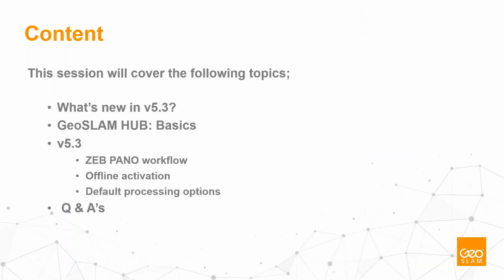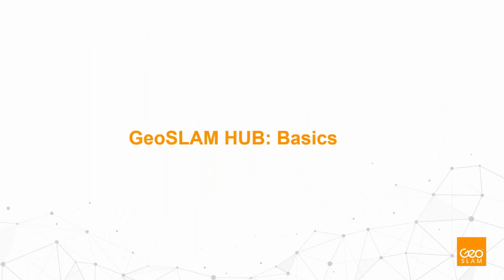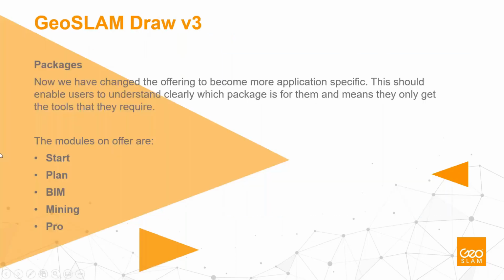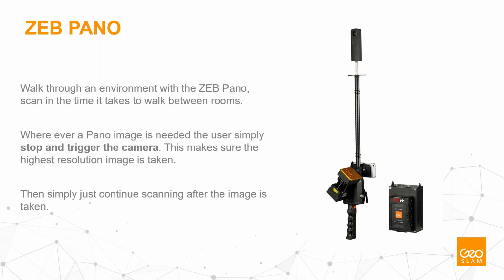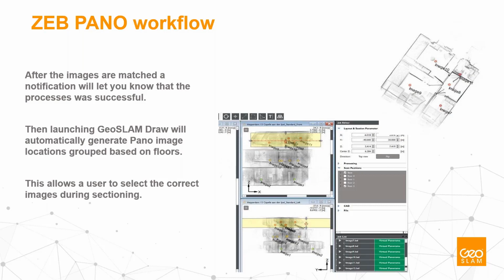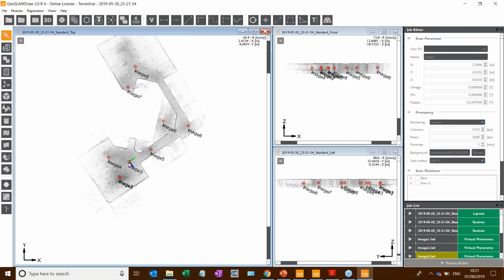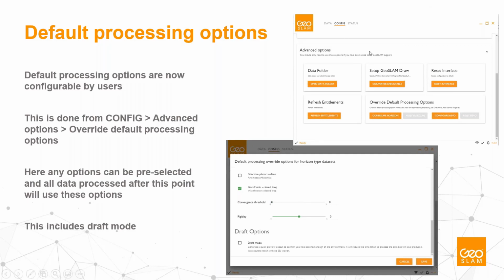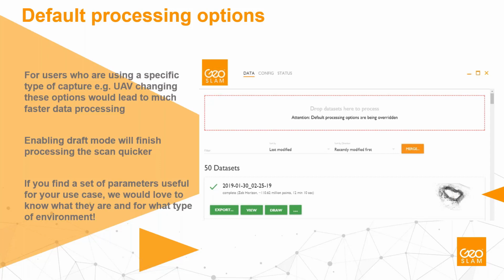Webinar GeoSLAM - Hub 5 3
What’s new in Hub 5.3
GeoSLAM Hub basics
v5.3 – ZEB Pano Workflow, offline activation, default processing options
Q&A